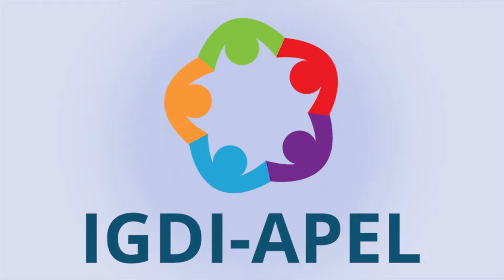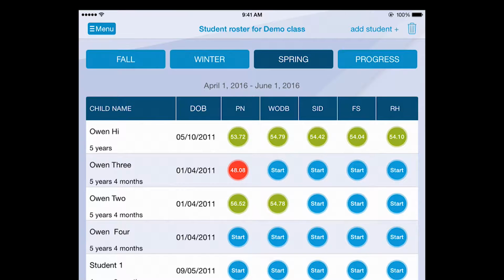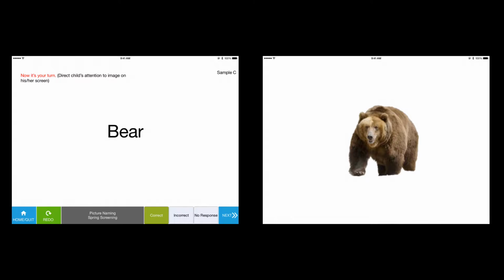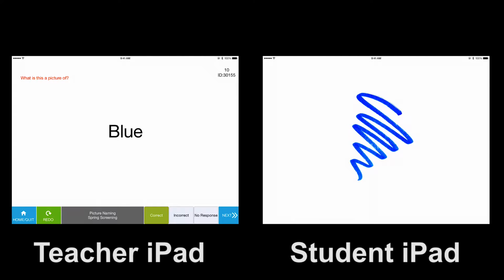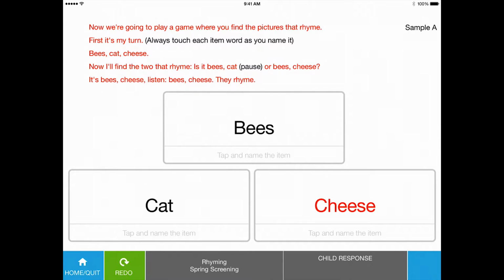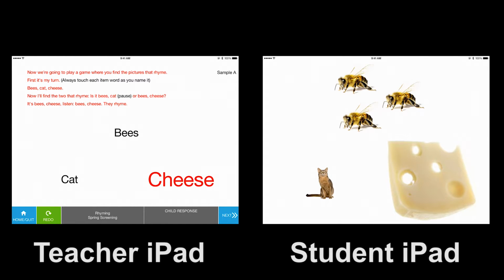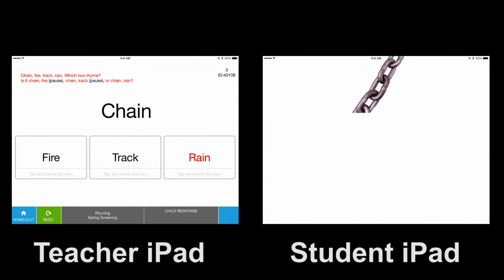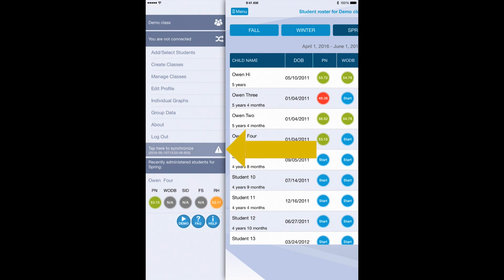IGDI-APEL: Early Language and Literacy Assessment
IGDI-APEL, which stands for Individual Growth & Development Indicators-Automated Performance Evaluation of early language and literacy (IGDI-APEL) is an early childhood assessment and data-based decision making application designed to support teachers in gathering student data with robust early literacy and language screening measures and then facilitating data-based decision making through scaffolded interactions with student data. Users are able to quickly and reliably assess their preschool age students and receive real-time feedback and instructional recommendations.